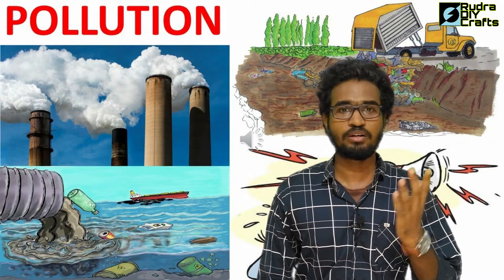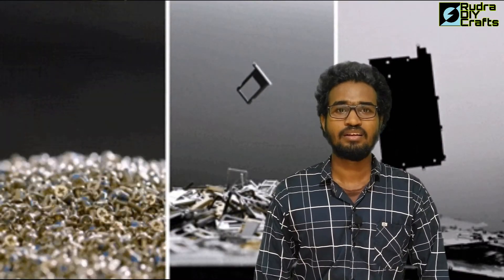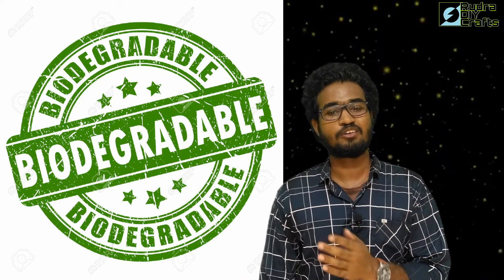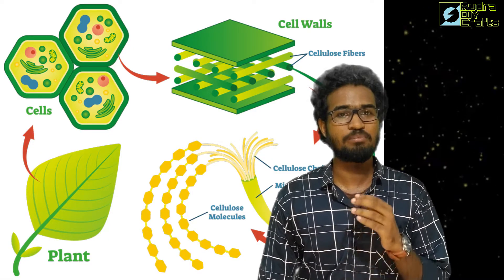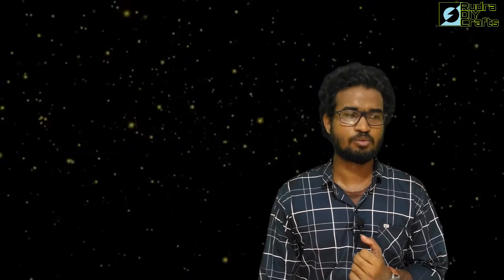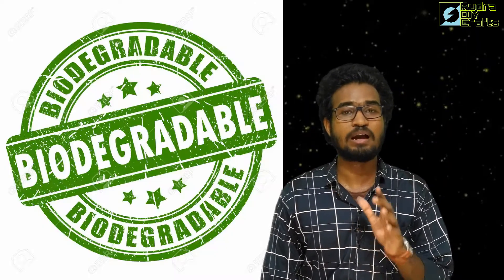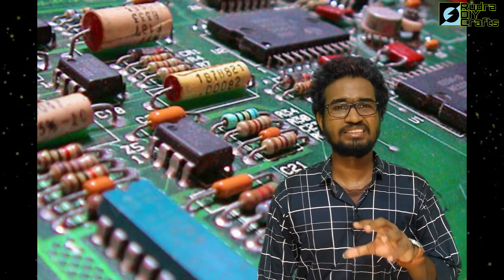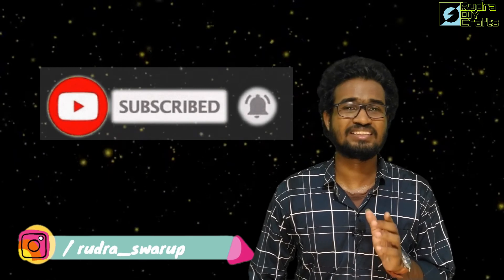What is Green Electronics Tech || Be Techie with RDC || Rudra DIY Crafts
Hello everyone welcome to a fresh new video of Rudra DIY Crafts.
Today we are going to learn about Green Electronics Tech.